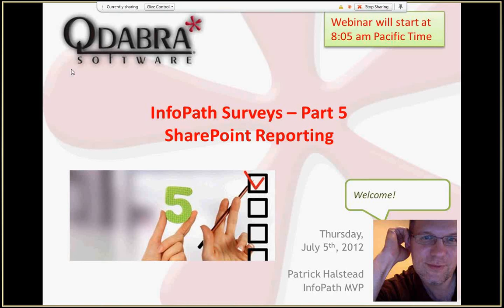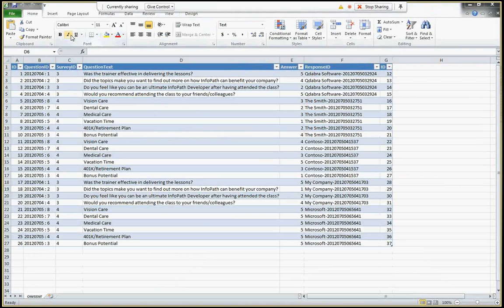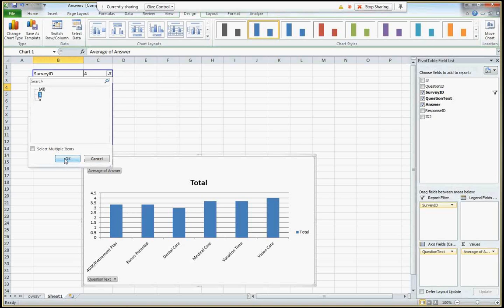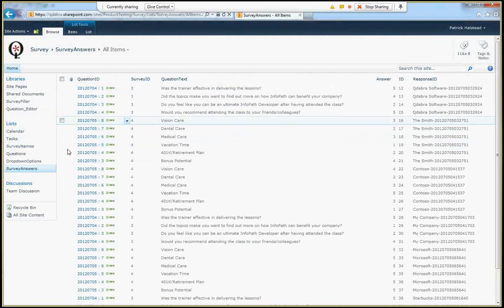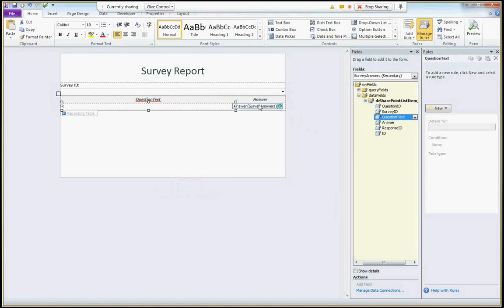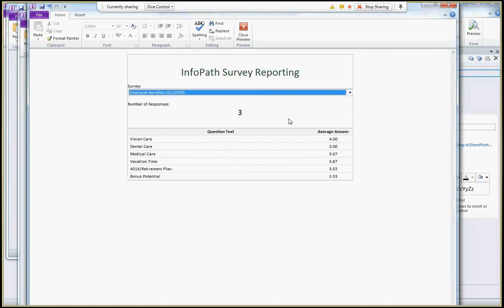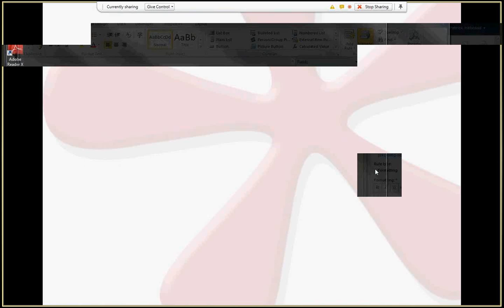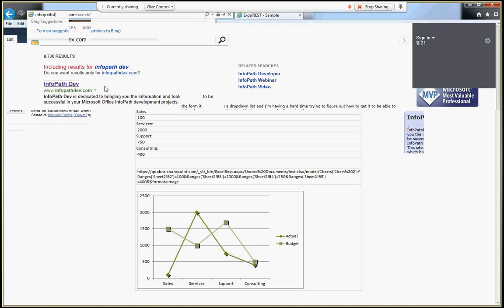InfoPath Surveys Part 5 - July 5, 2012 Webinar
Qdabra's Weekly Webinar for July 5, 2012, presented by Patrick Halstead, InfoPath MVP:

Reporting on Survey Responses

-Mapping survey answers to a SharePoint list - round-trippin' data day-and-night
-Enabling Excel reporting on results - using the power of pivot to filter answers by survey
-InfoPath reporting on results - filtering and aggregating answers with Office 365's REST Web services